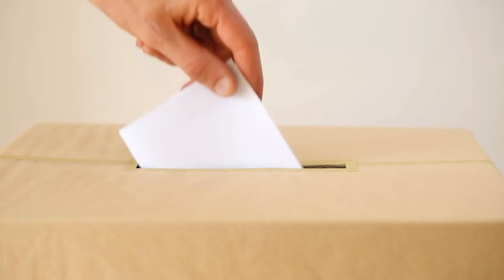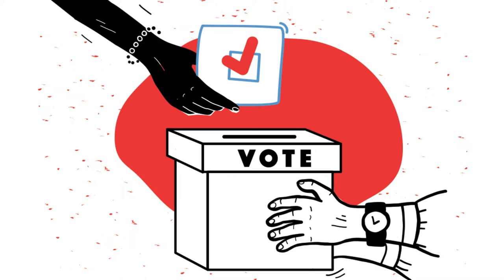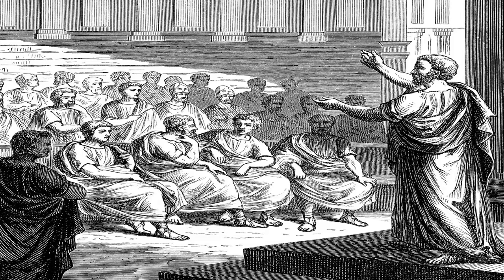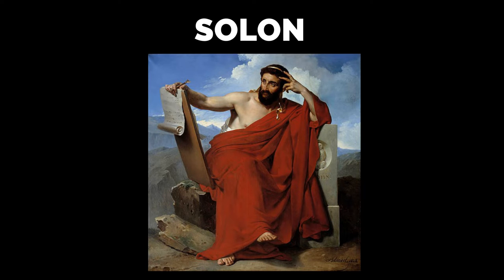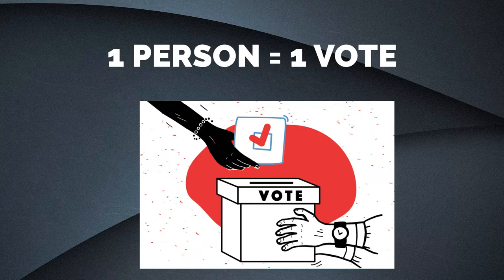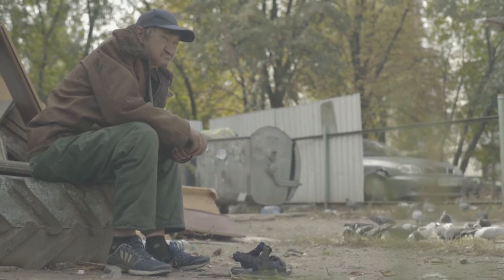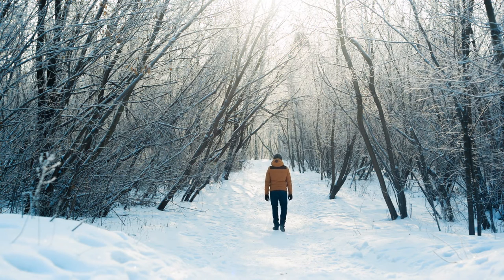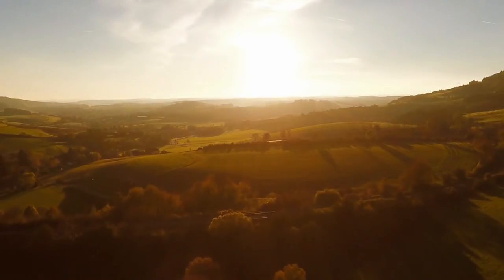Direct Democracy - Everything you need to know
Direct democracy is direct power to the people. People get the opportunity to vote directly on laws & policies. This is different from the more popular representative system we see more often today. In this video, I explain direct democracy, its modern-day use, historical origins, and the pros & cons of it being used practically in politics today.

0.00 What is Direct Democracy?
1.00 How is it used today?
1.51 Greek origins
3.06 Pros & Cons of its use today
5.24 Outro

Other direct democracy videos on Youtube:
Direct Democracy vs. Representative Democracy (Part 1)
Direct Democracy vs. Representative Democracy (Part 2)
Representative vs. Direct Democracy: Power of the People - Democratic Theory Series  | Academy 4…
Direct Democracy